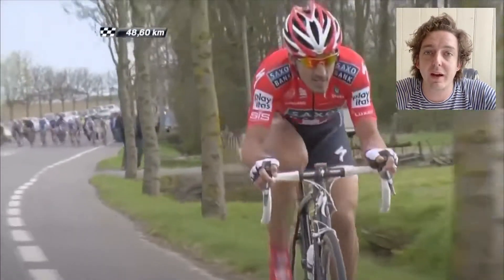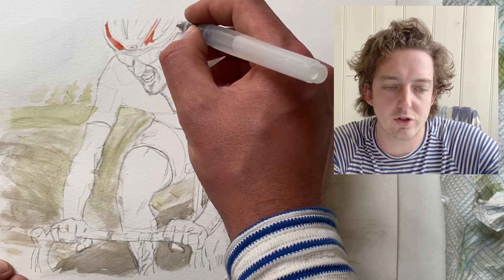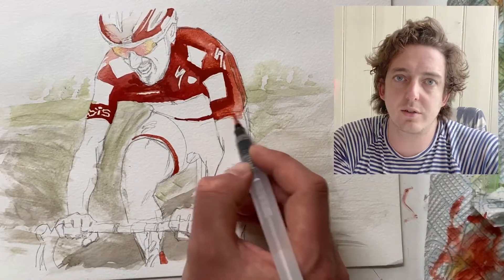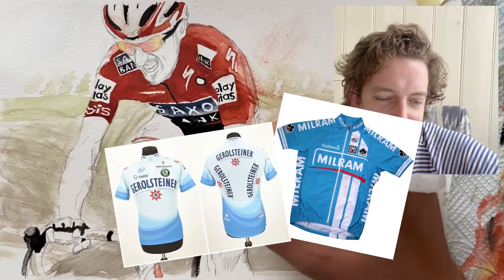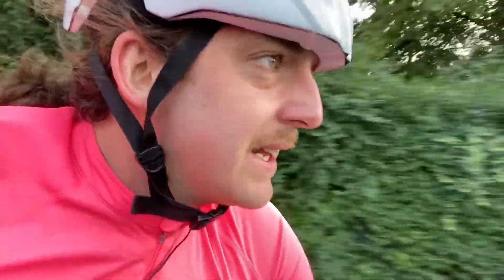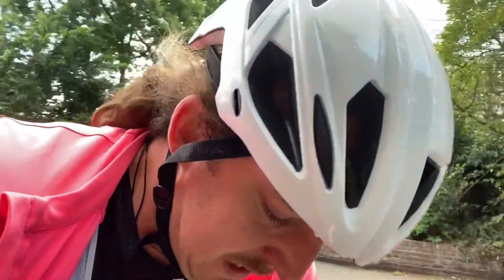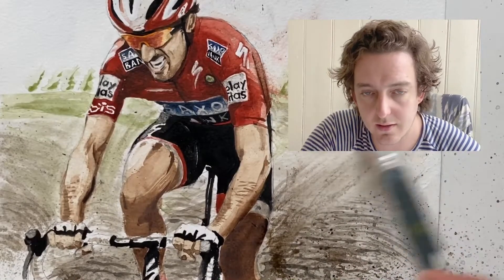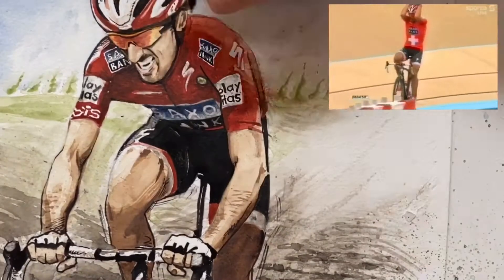Cancellara Paris-Roubaix 2010 victory painting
Watch me paint Cancellara’s epic solo breakaway from 50km out in the 2010 Paris-Roubaix bike race.